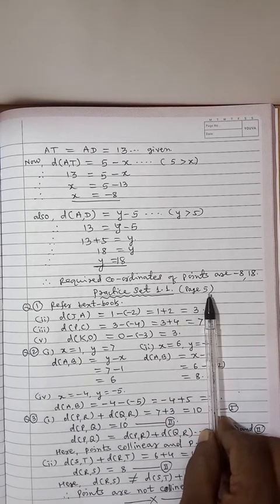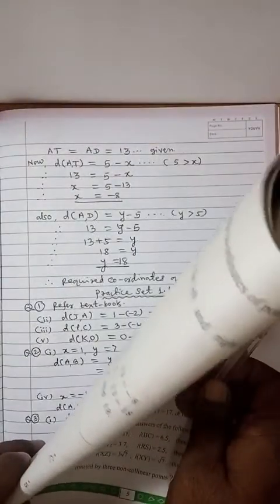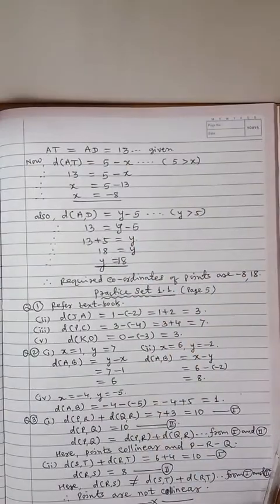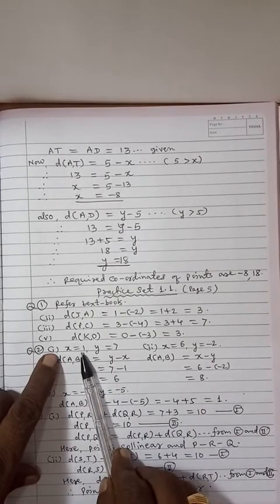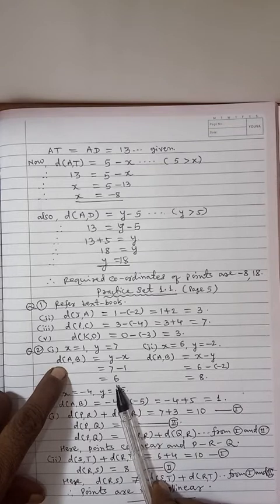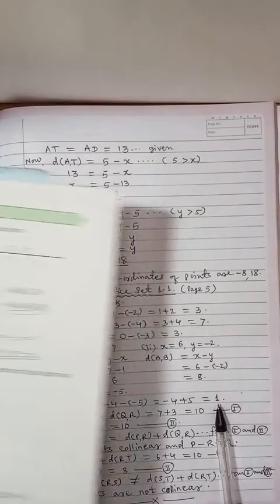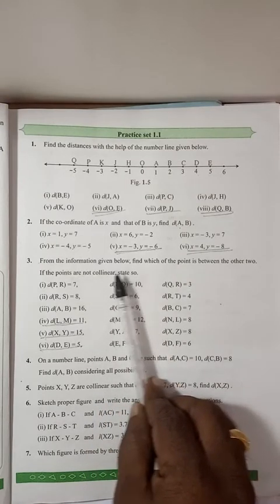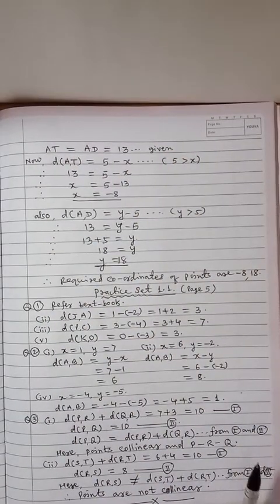Std 9th Basic concepts in Geometry. Video no. 02